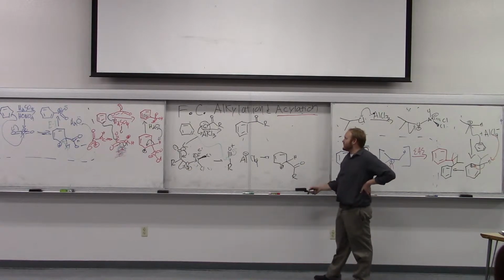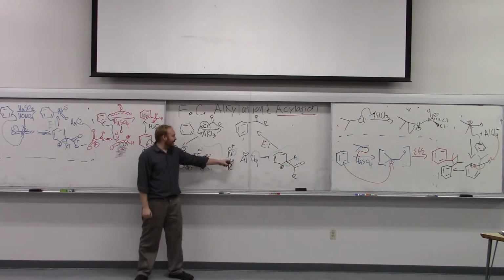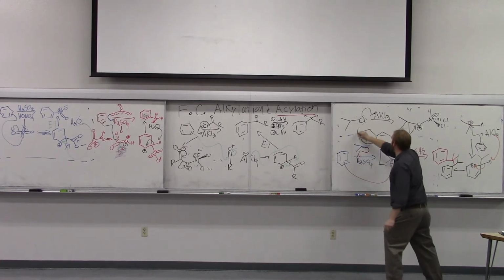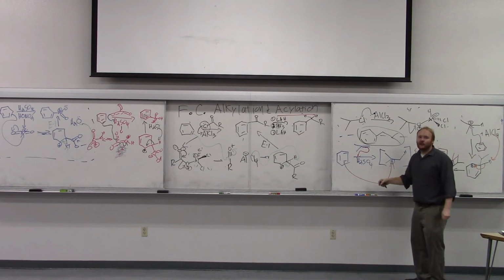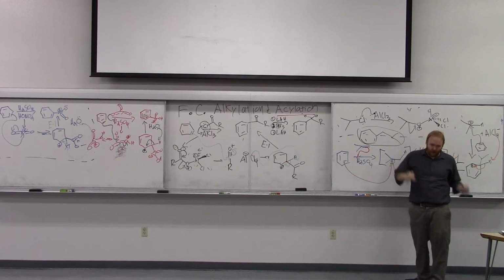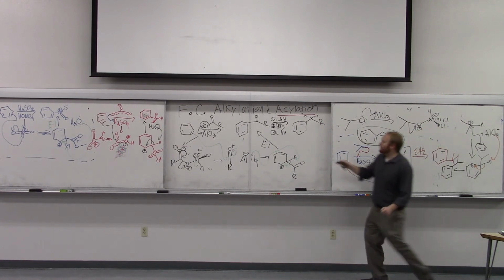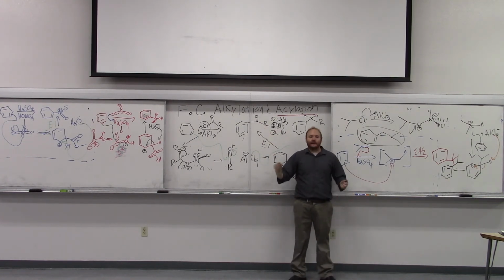3-2-15 Chem 432 Dr. Gustafson Lecture 3/3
Lecture of Jeffrey L. Gustafson, Ph.D of San Diego State University, Department of Chemistry & Biochemistry

""Heaven has no rage like love to hatred turned, Nor hell a fury like a woman scorned" - William Congreve